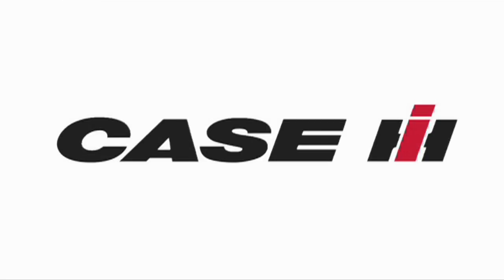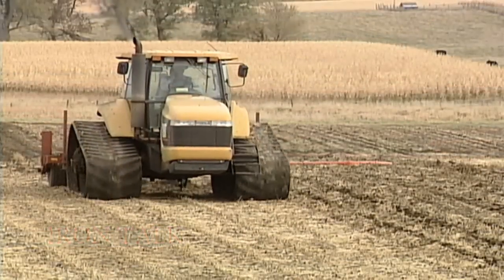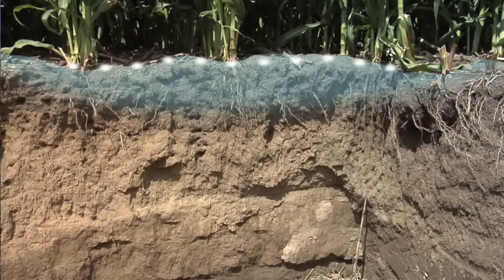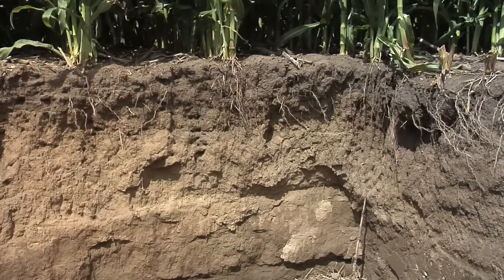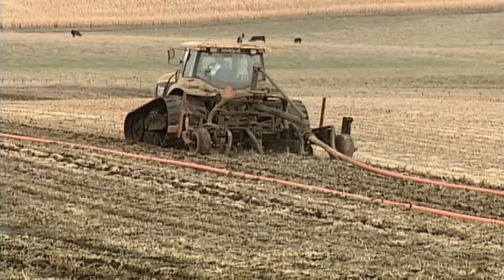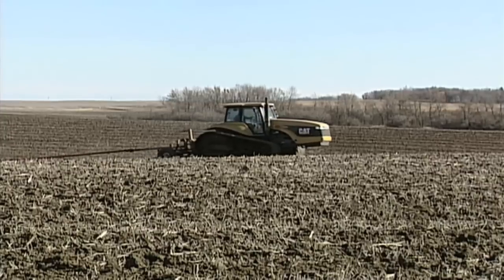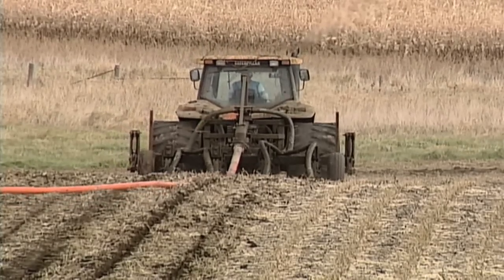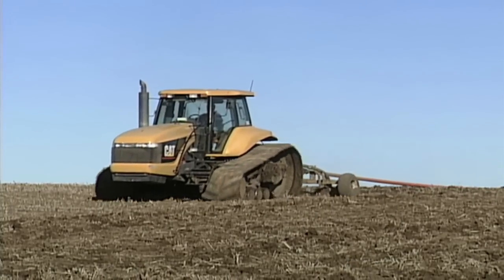Iron Talk #596-Manure Application (From Ag PhD #596 9/6/09)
Darren discusses how to best apply manure for maximum benefit to the crop.